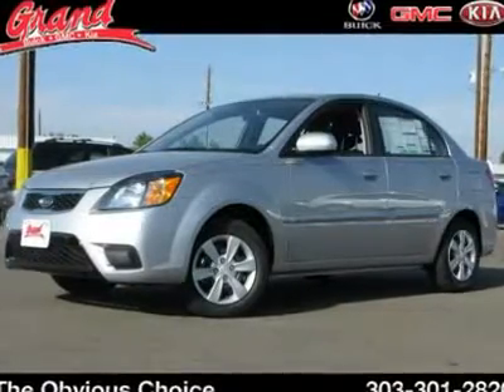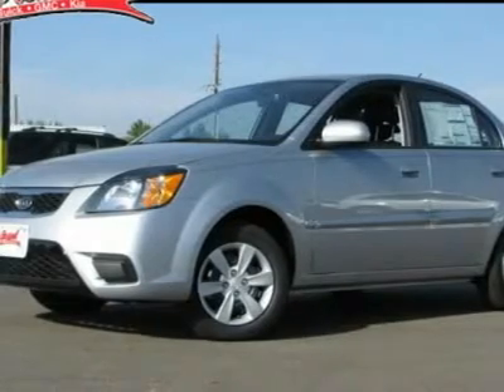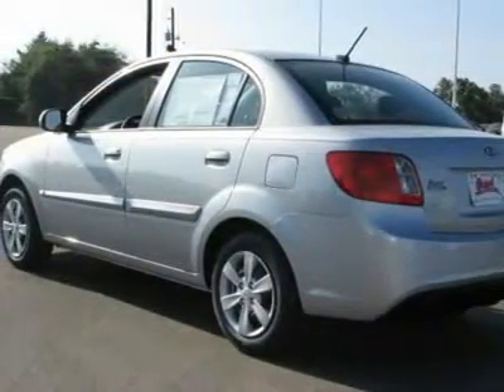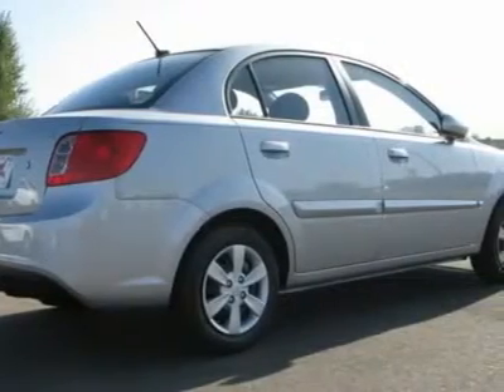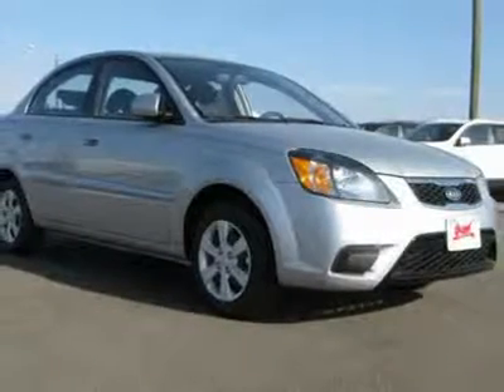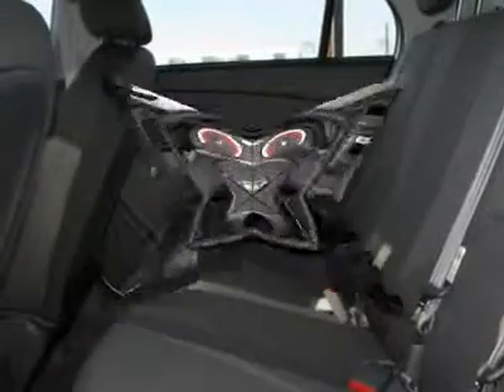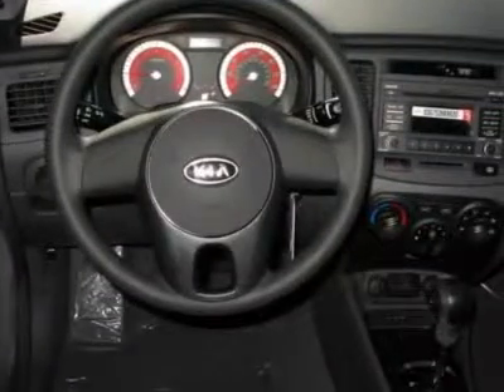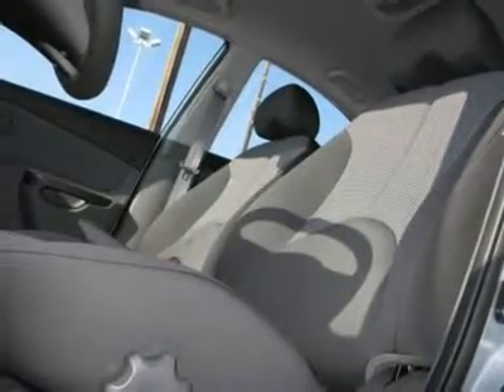2011 KIA RIO Thornton, CO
2011 KIA RIO Thornton, CO
Stock

2000 W. 104th

You'll love this 2011 Kia Rio. This is a car you'll want to take home. With 6 miles, it features automatic transmission and an exterior color of Clear Silver. Call us and be the first to open the car door today!